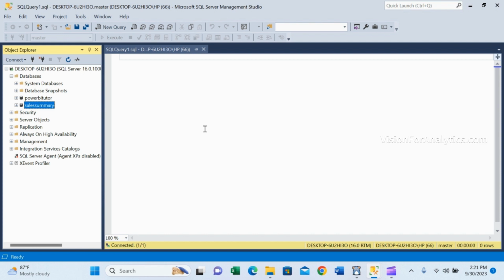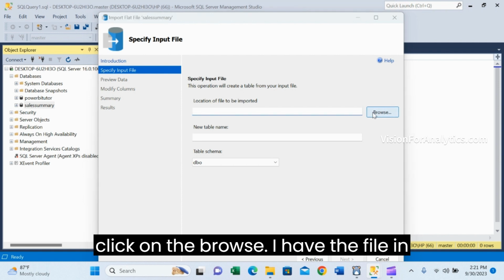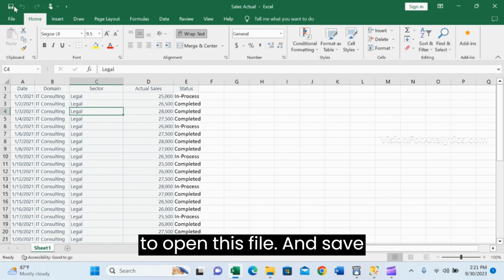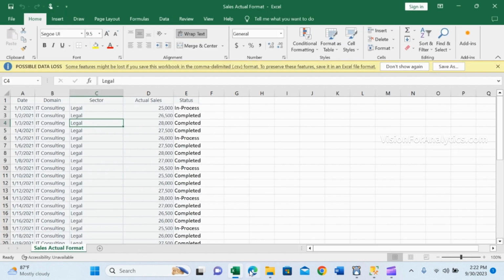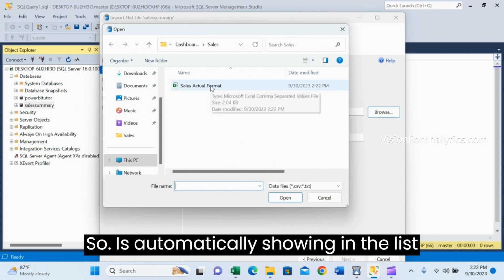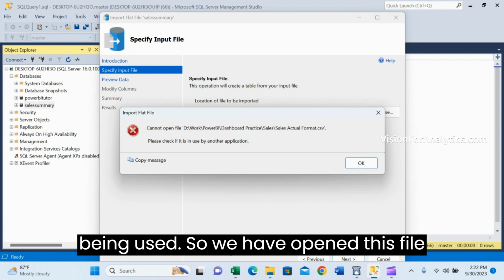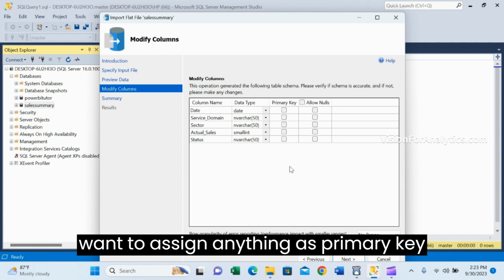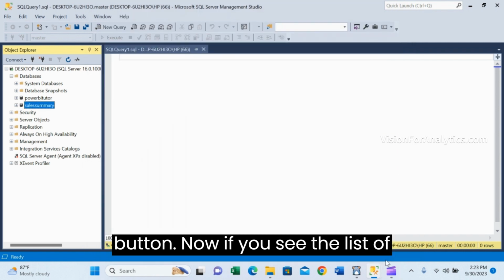How to load data from Excel csv file to SQL table?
In this video, I have discussed how to load data from Excel csv file to SQL table?